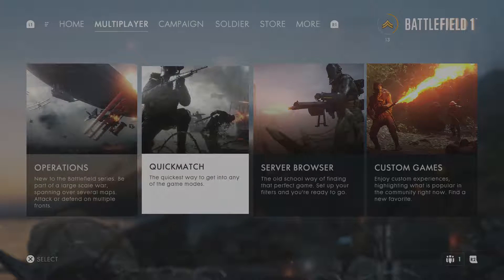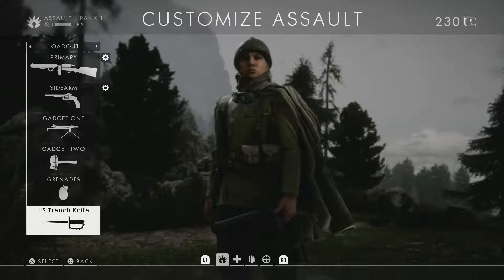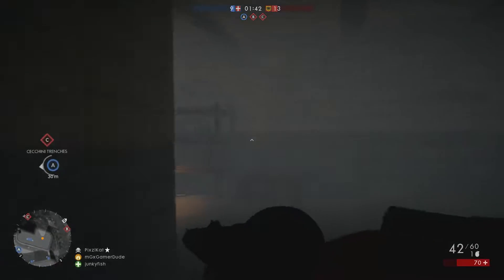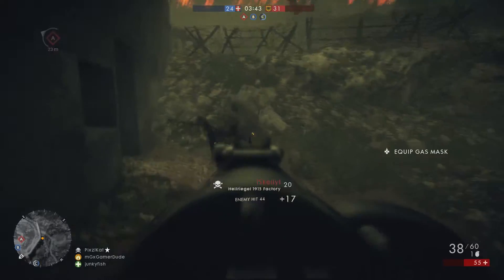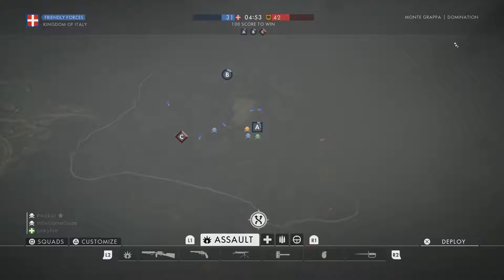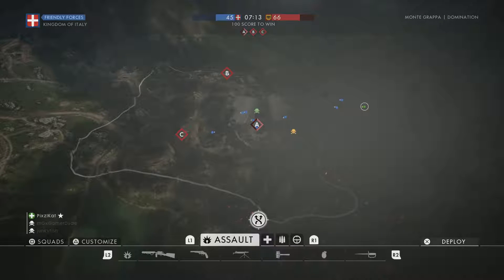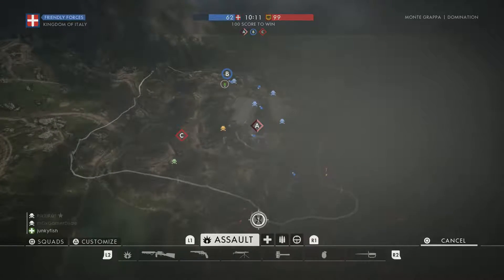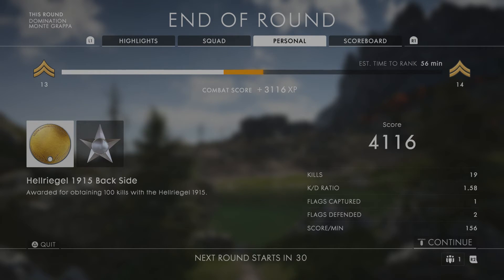BF1 Domination Gameplay!! PS4 Slim